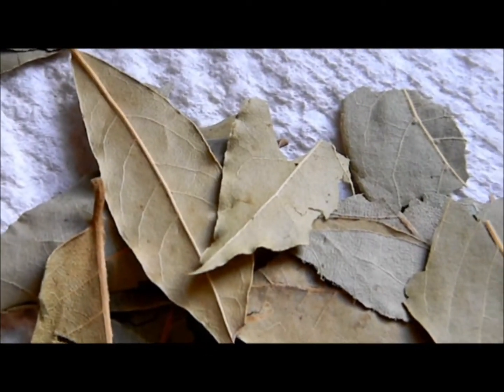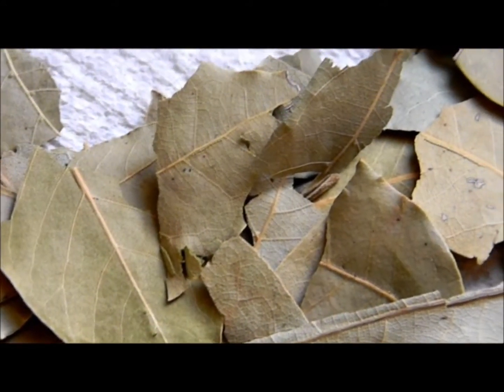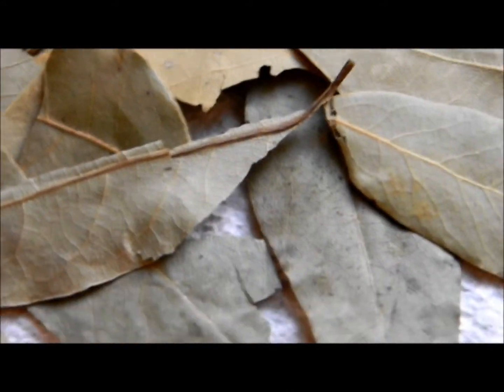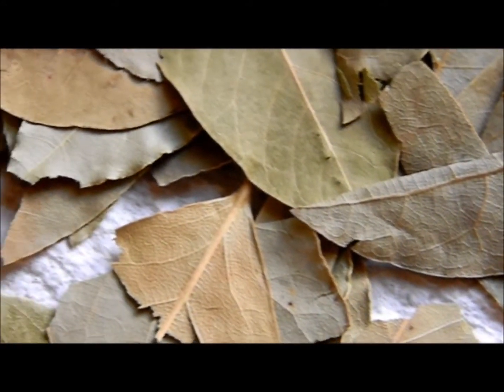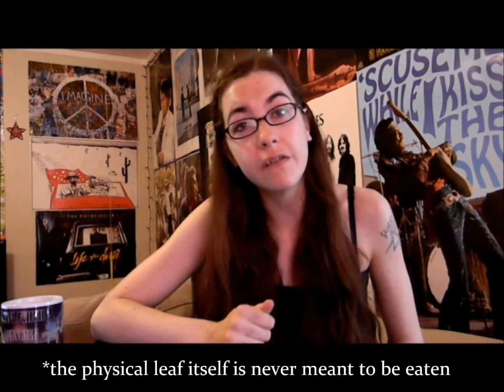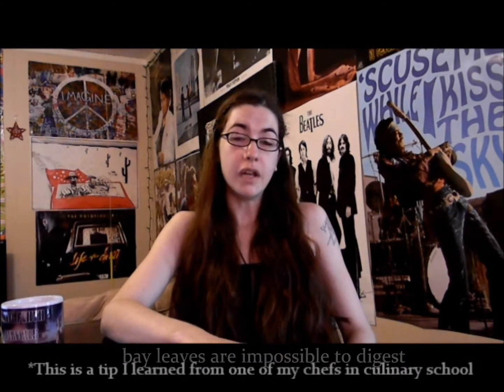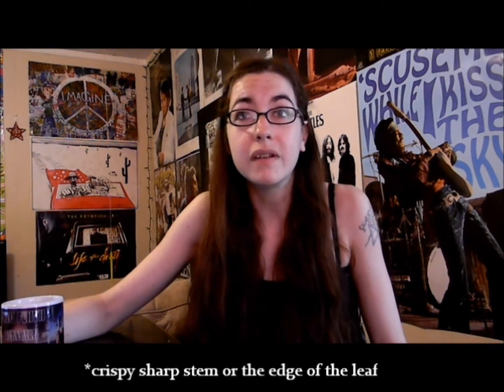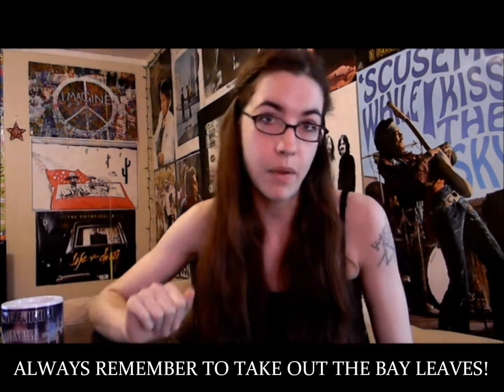Always Remove The Bay Leaves!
Don't forget to subscribe to 420hugsproductions, and check out all the flavour, love, tips tricks and music - everyone who eats food is encouraged to comfort their soul everyday with my dishes

with the instrumentals of David Bowie's 'Suffragette City'

Have unconditional love for real homemade food. Comfort your soul. Soothe your stomach. Relax your mind. Enjoy your time. tCS